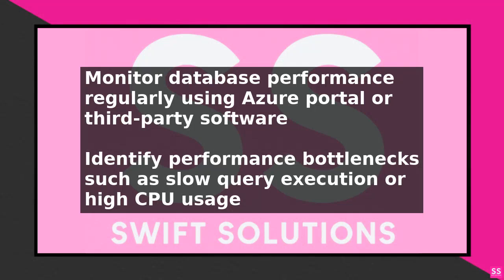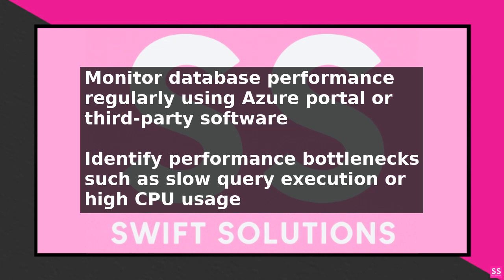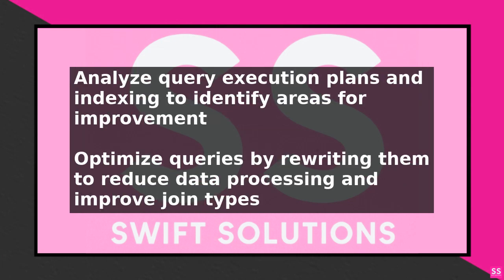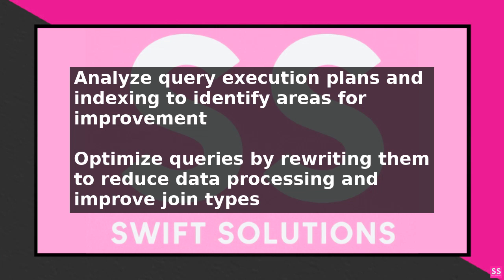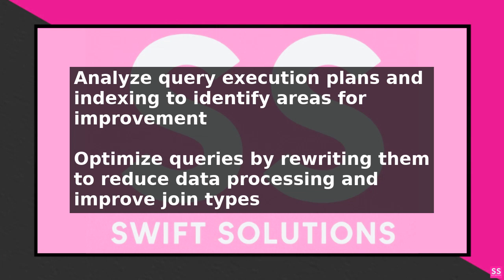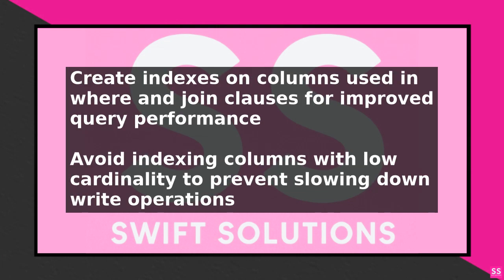When To Use Azure Sql Performance Tuning (2025)